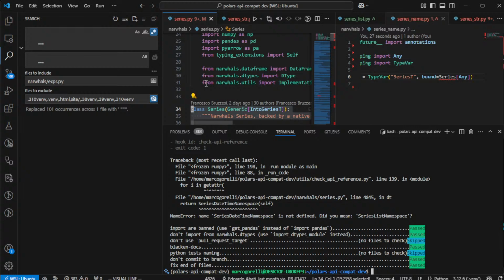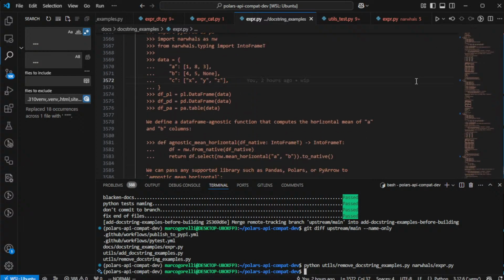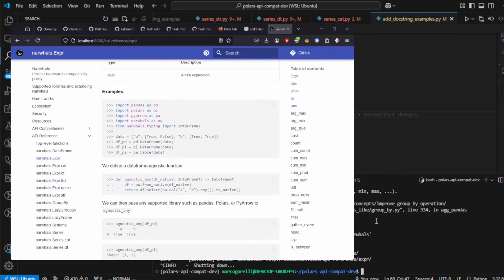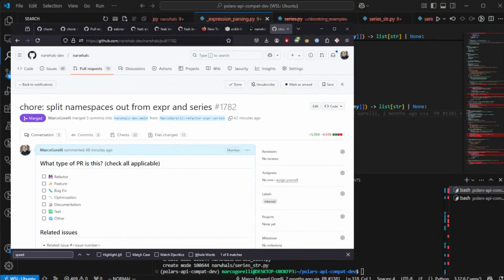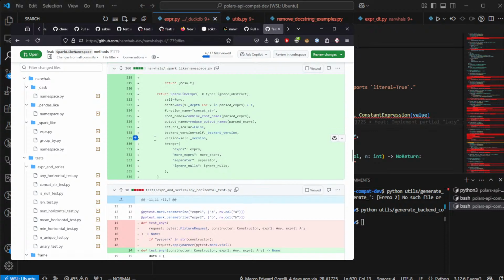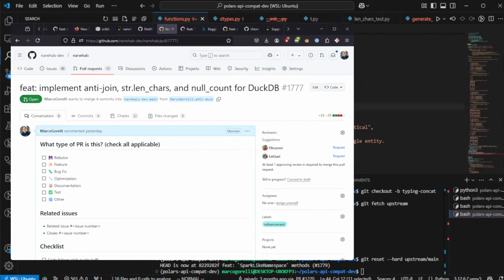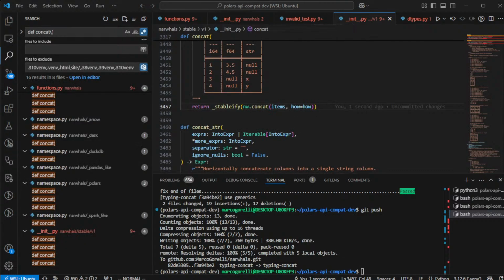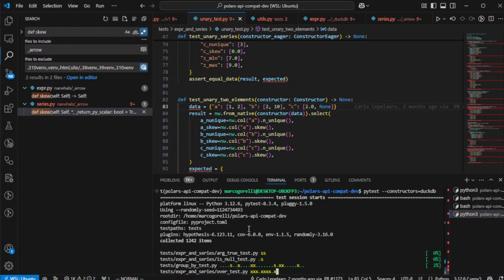Narwhals development livestream